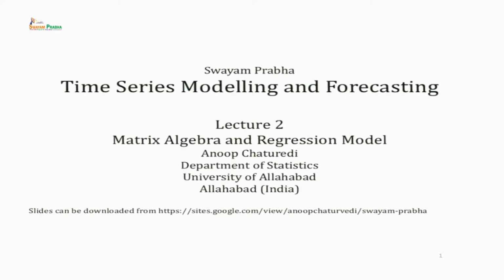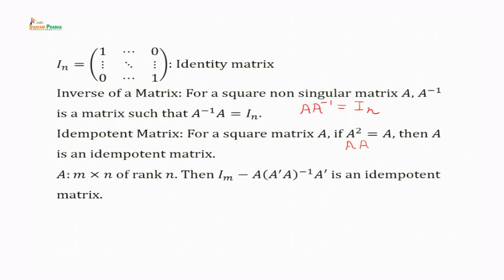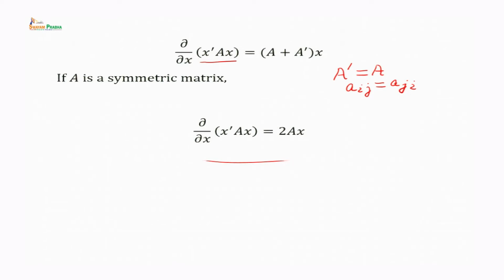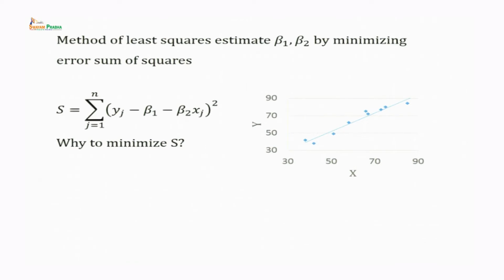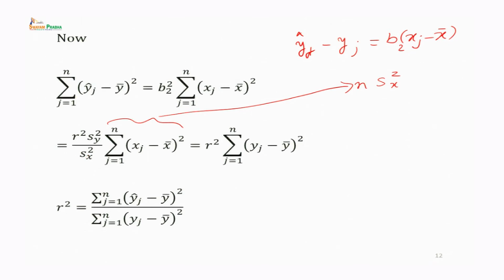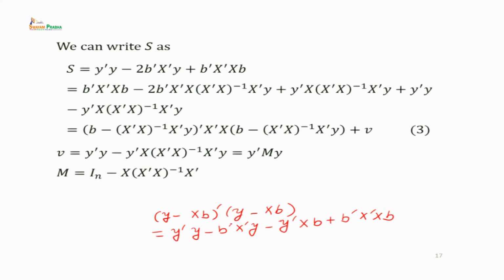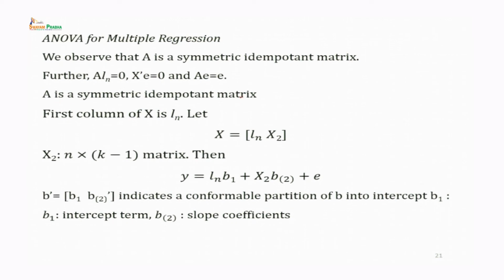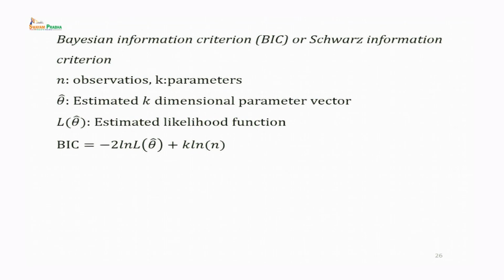Lec 02: Matrix Algebra and Regression Model